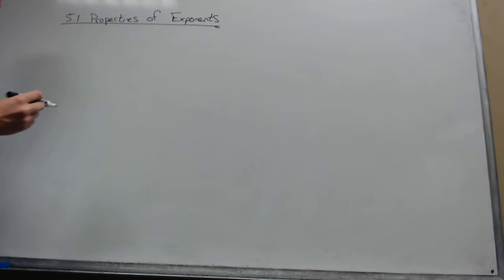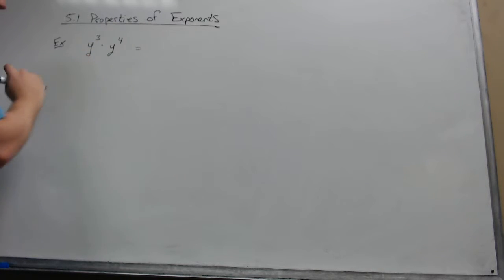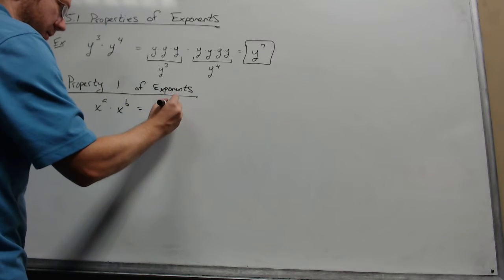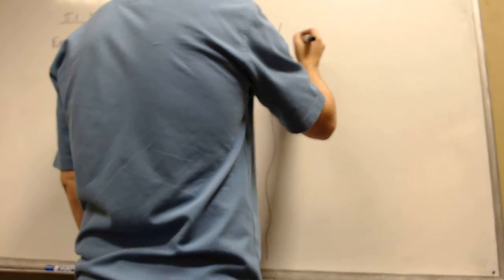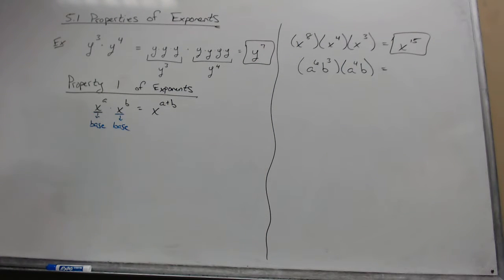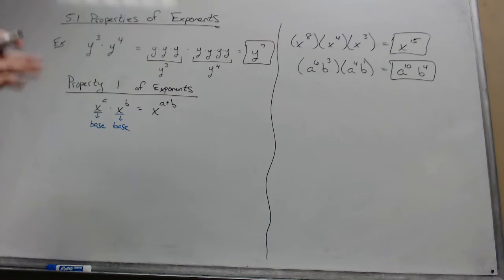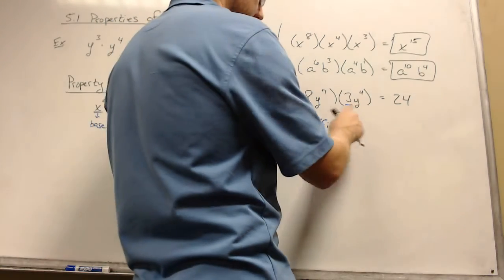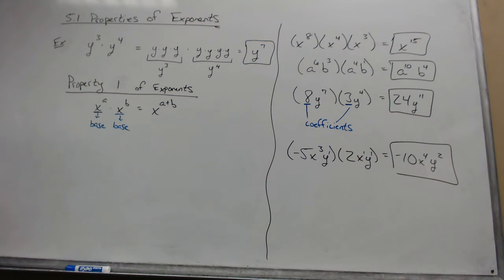CH 5.1 Properties of Exponents - Multiplication